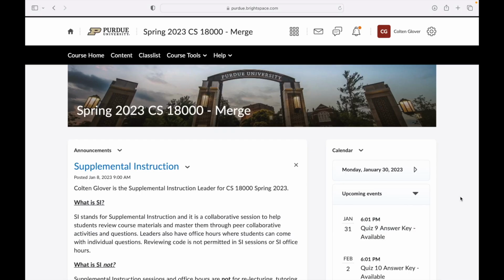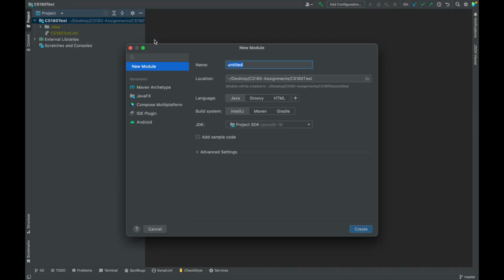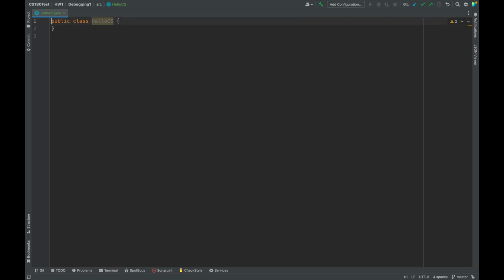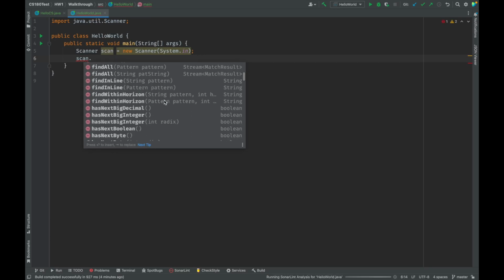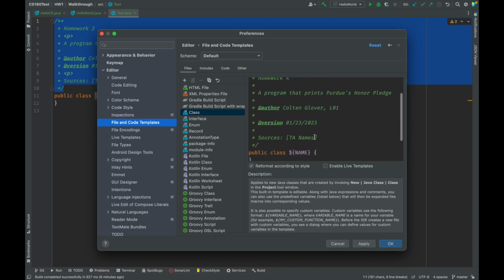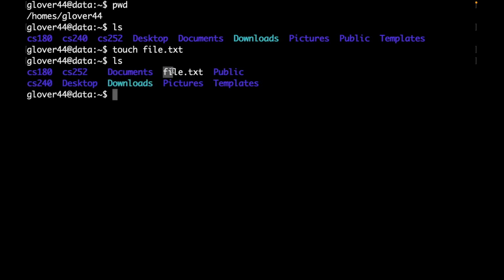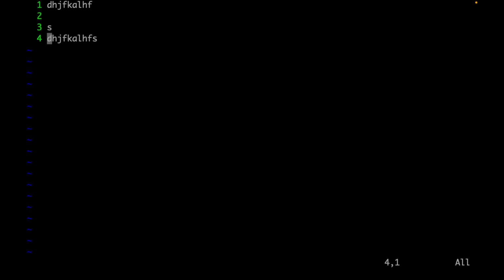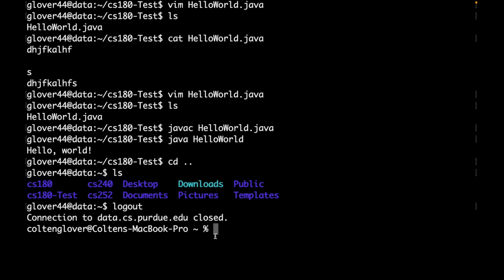IntelliJ & Terminal Introduction for CS 18000 Students